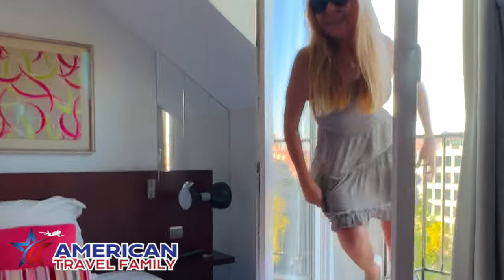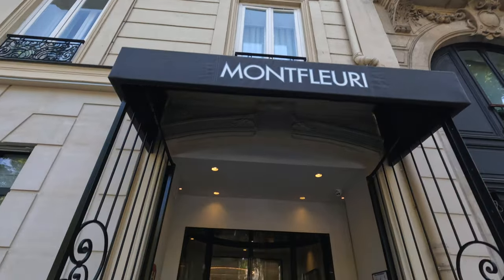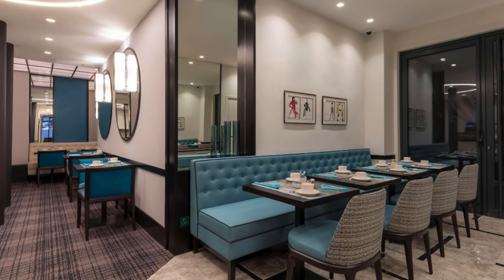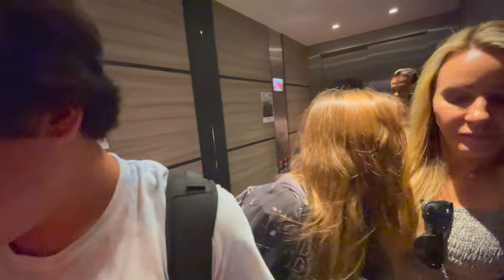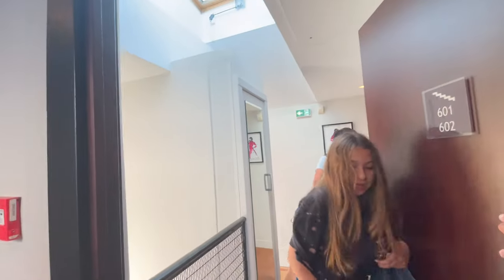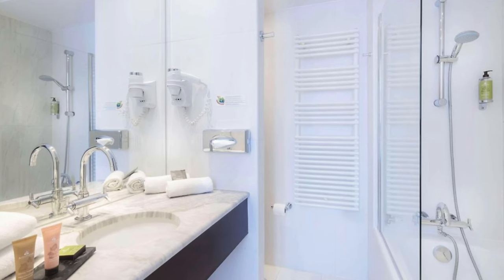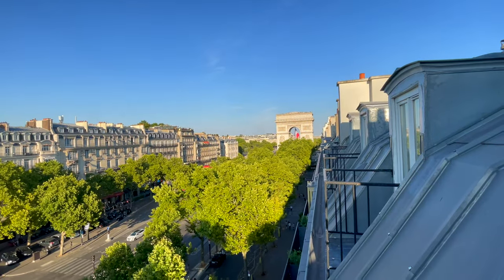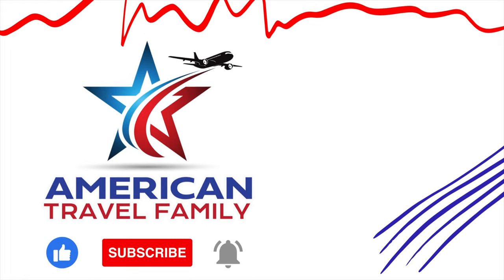$500nt Paris Hotel | Hotel Montfleuri | American Travel Family Vlog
Paris France hotel and room tour at Hotel Montfleuri in Paris.  See what $500nt gets you in the heart of Paris! Cozy and family friendly boutique hotel on the famous Champs-Élysées.  Walking distance to the Arc de Triomphe, Metro, and all the luxury shops on Champs-Élysées.  We will show you a Prestige Family Room which accommodates 4 people.  The view from our room was the best part.

*We are the Morrisons*
We have a big confession! We are 100% addicted to traveling 😂 As an airline pilot family of 4, people have always asked us where we like to travel with our 2 teenagers. And more importantly, where should they take their next family vacation? In 2020 we started documenting our travels on YouTube to answer that question and help families like you! So…sit back, relax, and let's explore together!

OUR CREW
*Matt (Dad)* -  Retired F-16 FIGHTER PILOT, CAPTAIN for a MAJOR U.S. AIRLINE, and an FAA Part 107 Licensed Drone Operator.
*Brooke (Mom)* - Our local social media pro and adventure enthusiast with a zest for living life.
*Parker (age 15)* - History buff and actor who competes internationally with DECA in "Principals of Hotel and Restaurant Management."
*McKenzie (age 13)* - Our family's comedian who loves competitive dancing, animals, writing, and roller coasters.

*TIMESTAMP*
00:00 - Start
00:16 Hotel Montfleuri - Located in the prestigious 16th arrondissement of Paris
00:35 Hotel information
01:54 FREE breakfast
02:25 Hotels are small in Paris
04:09 Prestige Family Room accommodation 4 people
04:27 Bathroom
04:47 Balcony View
04:59 Arc de Triomphe
05:29 The best luxury shopping in Paris
END